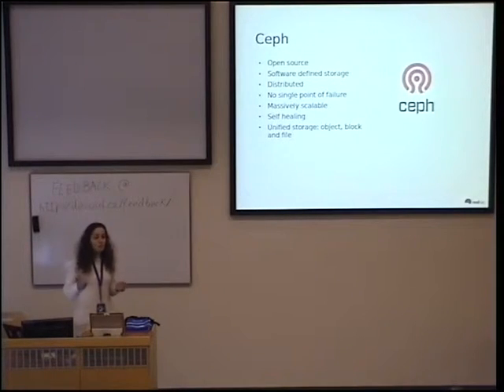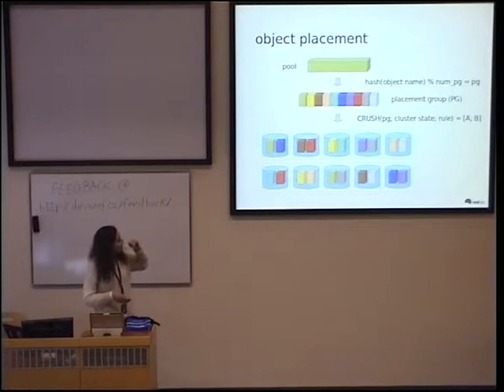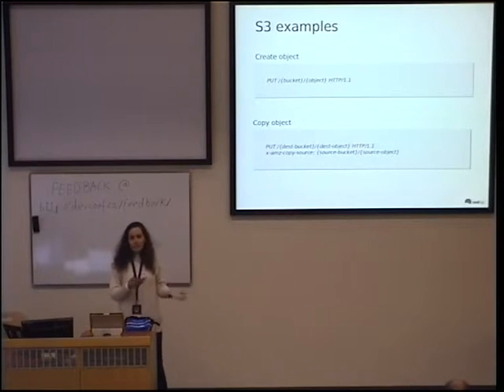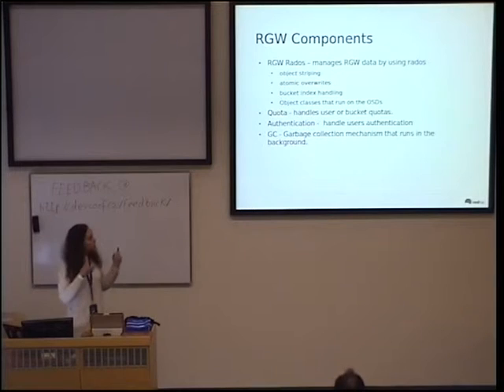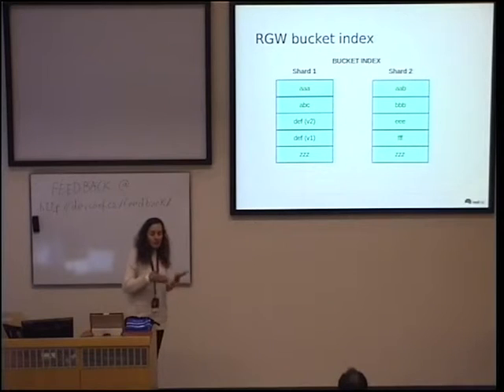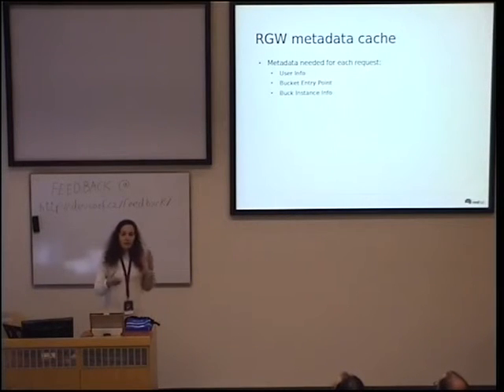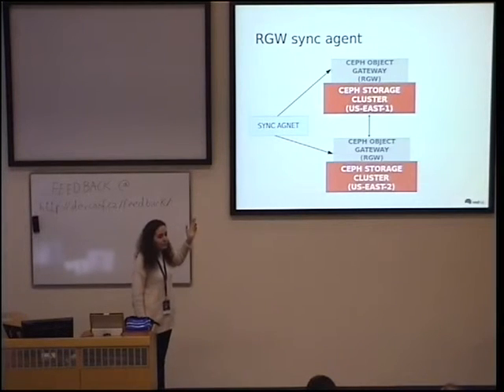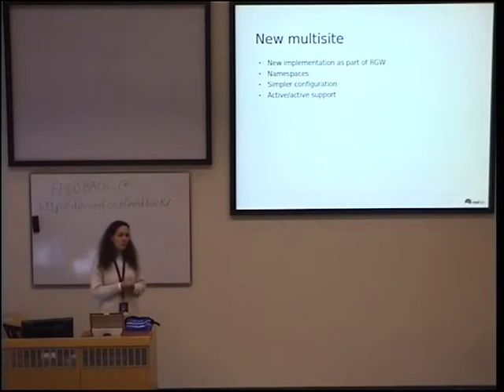Ceph Rados Gateway overview and roadmap - Orit Wasserman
Ceph is a highly available distributed software defined storage, providing object, key/value and file-system interfaces. Ceph RGW (Rados Gateway) provides HTTP REST api that is S3 and swift compatible. We will provide an architecture overview of ceph and RGW and will talk of RGW road map.